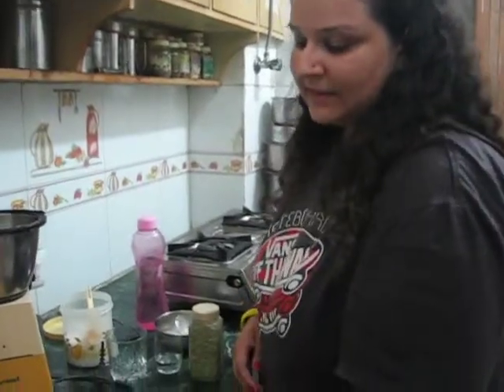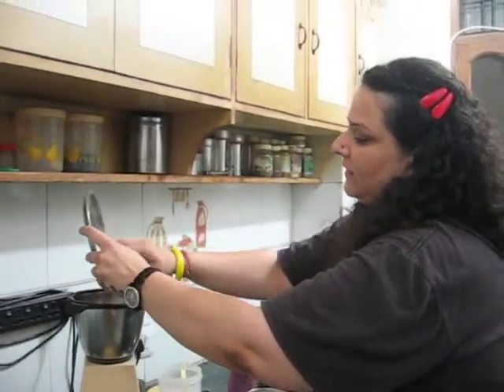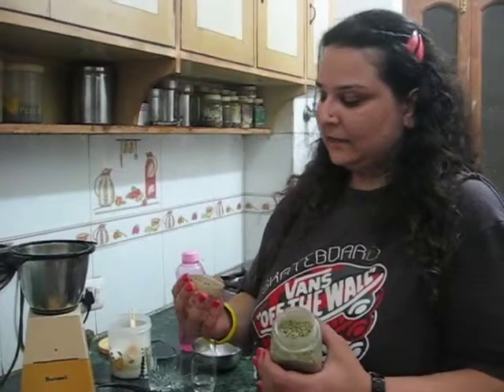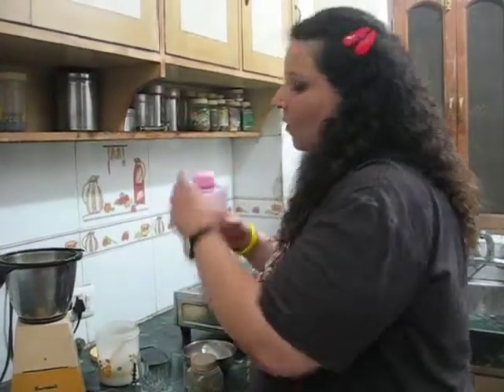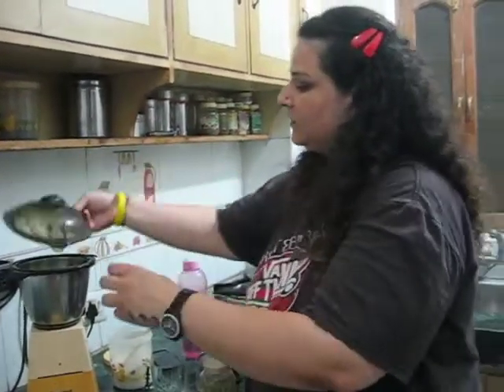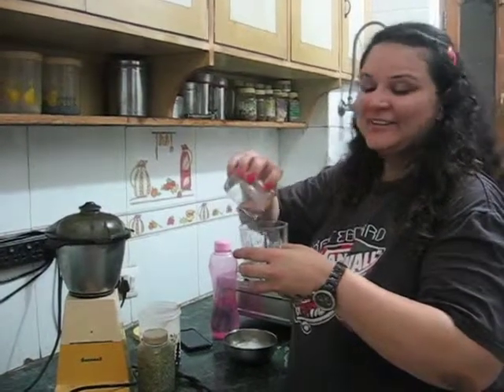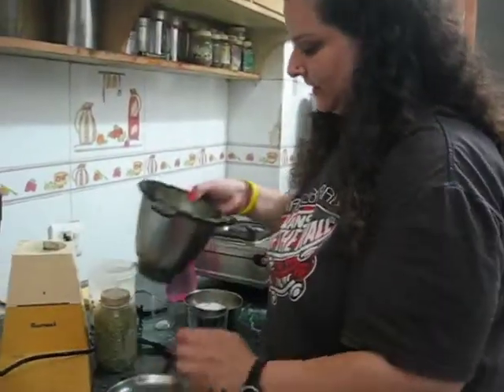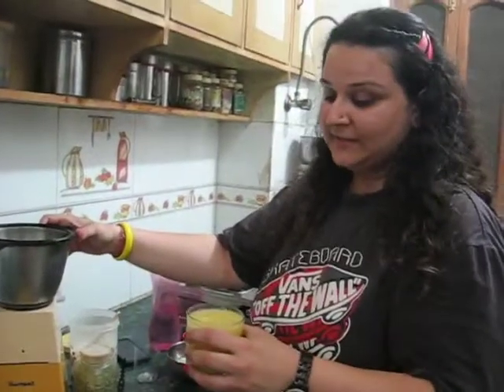Mango Summer Punch | How To Make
Here we provide you an easy way to make summer special cocktail - Mango punch which is refreshing and suitable for summer. Watch the video and follow this step by step recipe tutorial to know how to prepare this yummy cocktail.
The summer season is upon us and it's time to think about preventing dehydration and heat-related illness. The best summer drinks are full of flavour - they can be subtle, fruity, or just plain refreshing. Enjoy these mango rich summer cocktail during parties, weekend cookouts, or while hanging out with a friend.